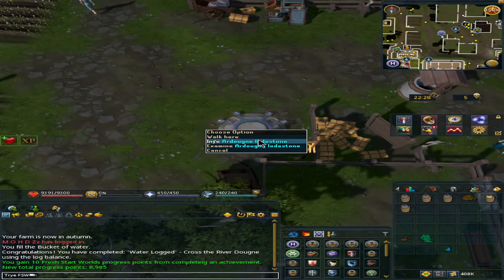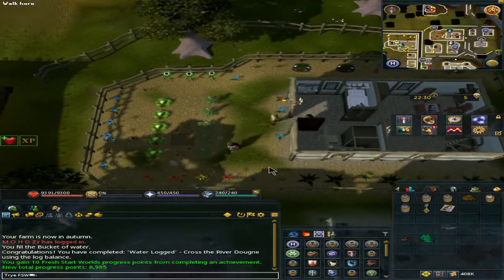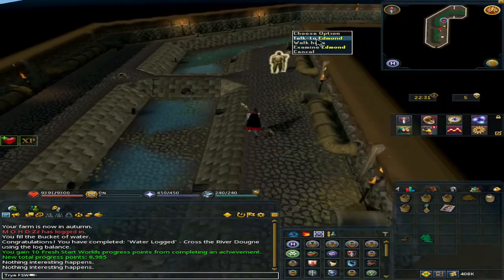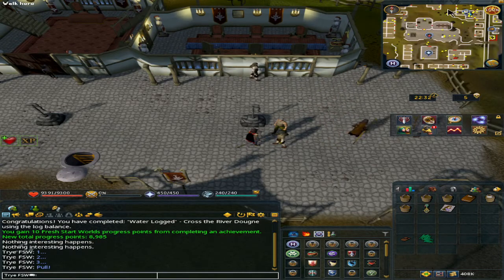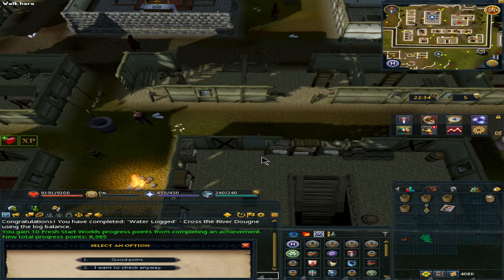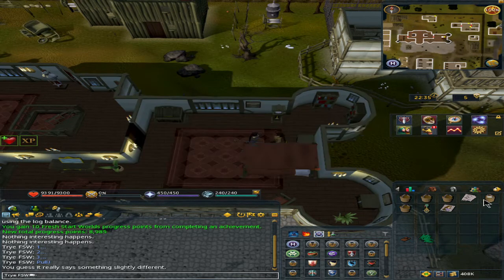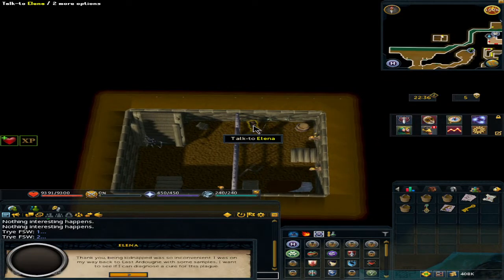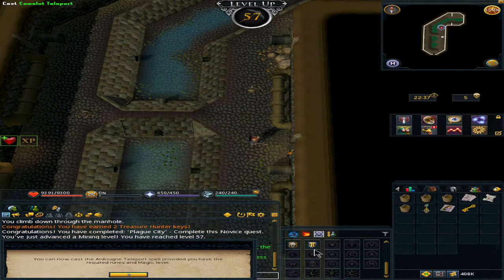P2P "Plague City" Quest Guide (Unlocks The Ardougne Teleport Spell)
A daughter has been missing from the Ardougne city and you are the last hope to find her! Search from behind the ground and withstand the toxic air surrounding you from all sides until you are free to breathe again.